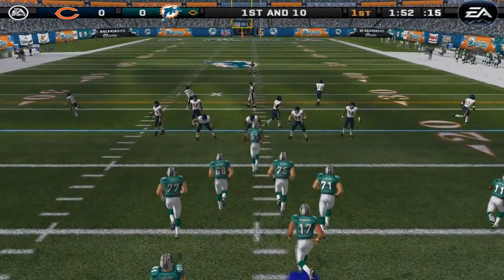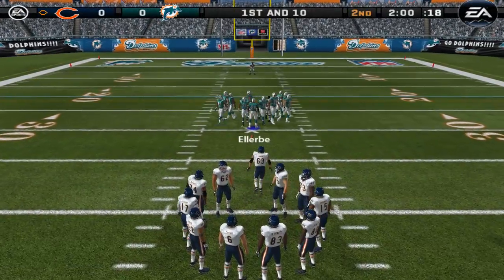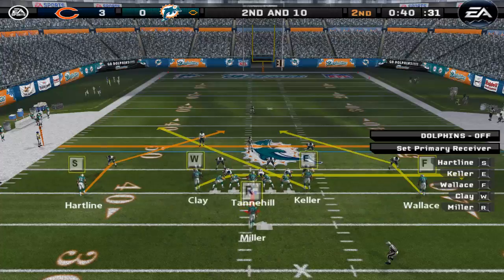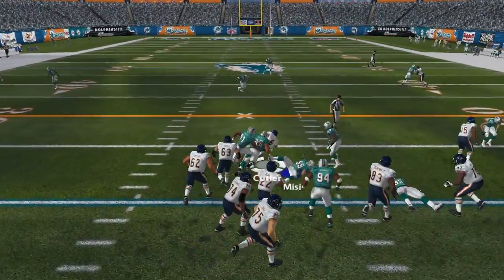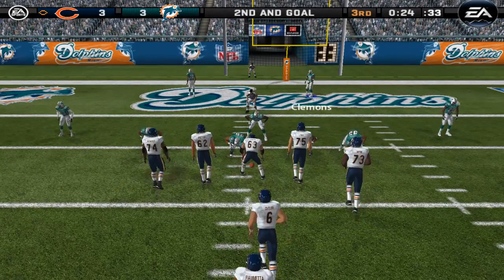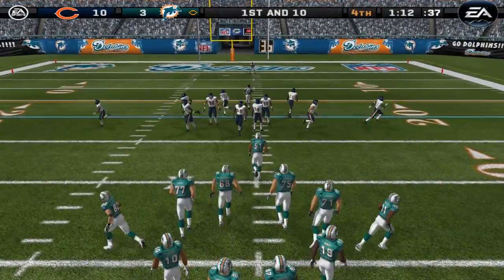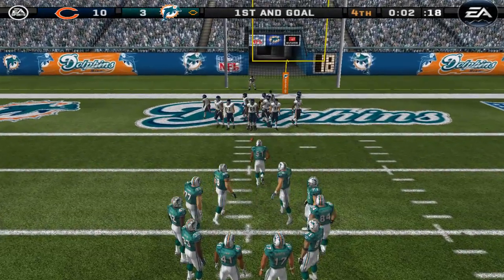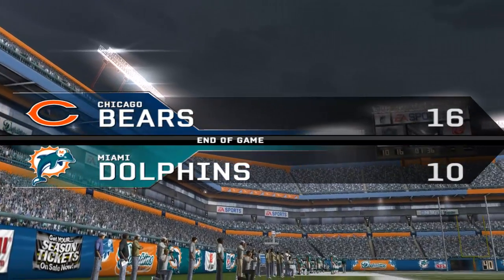Madden 08 PC 2013-2014 Rosters Gameplay - Dolphins Vs. Bears - OVERTIME!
I'm making this a new kind of mini series. Be sure to specify who you want me to control.